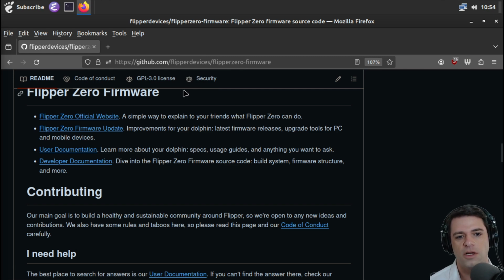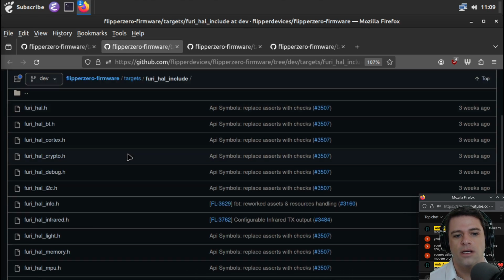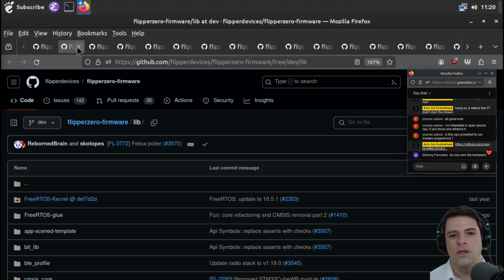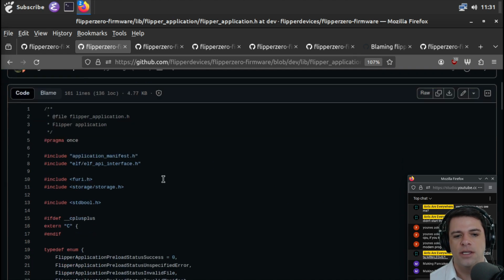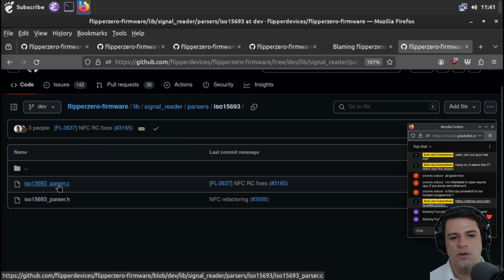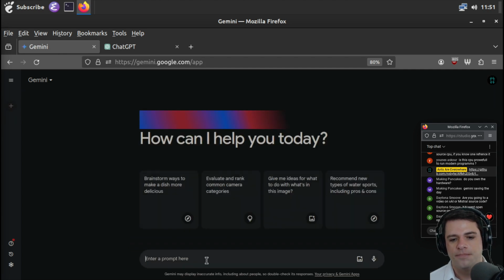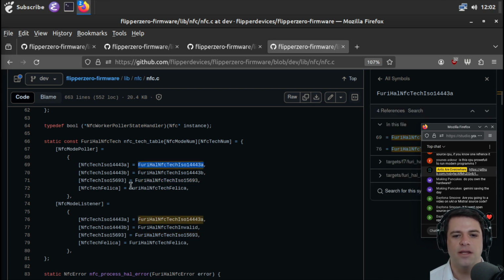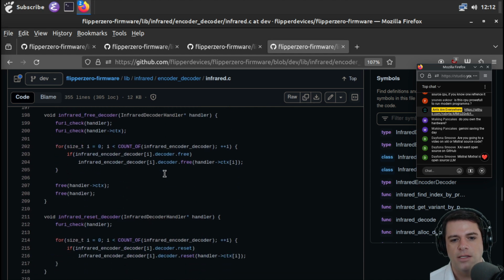Flipper Zero: Let's read the code!